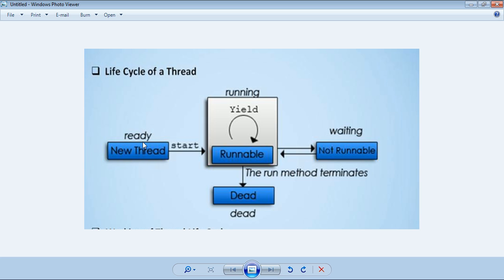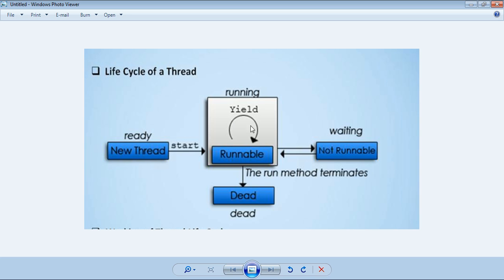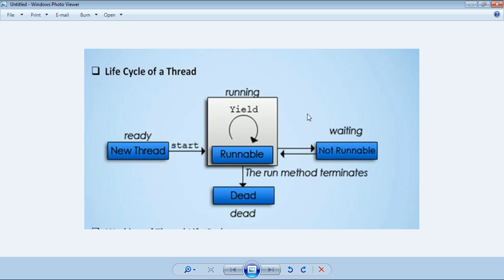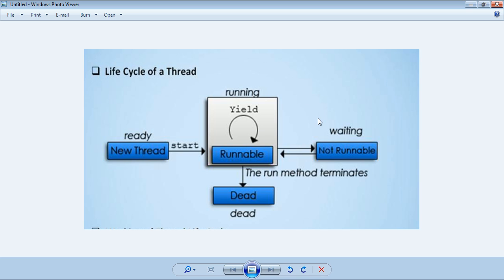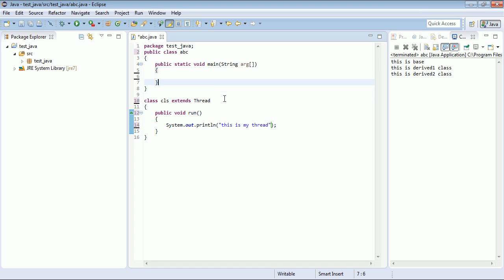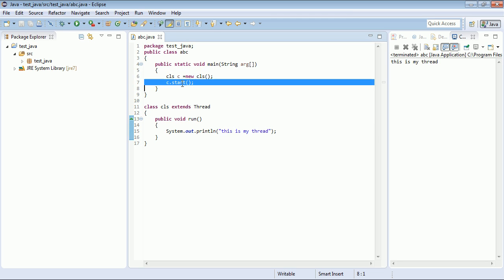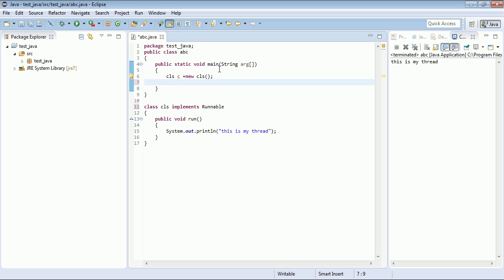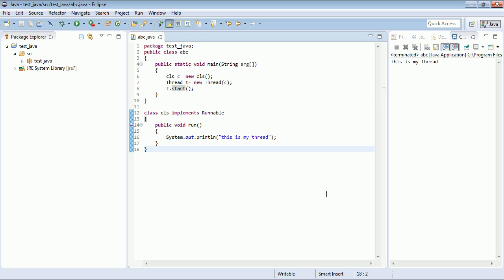21 INTRODUCTION TO THREAD IN JAVA BY SUDHAKAR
INTRODUCTION TO THREAD IN JAVA